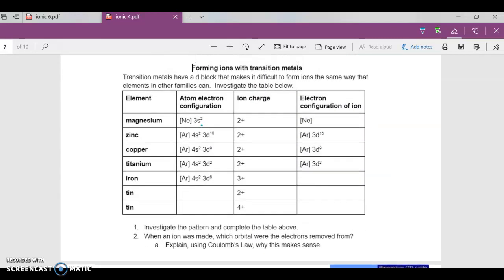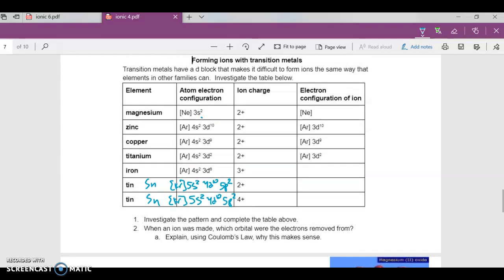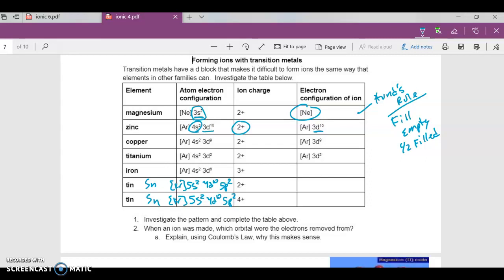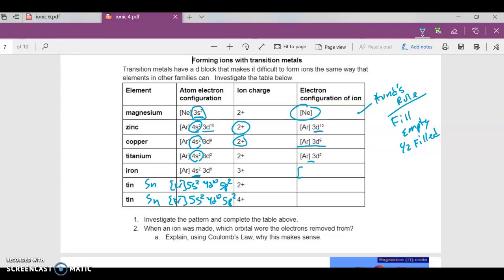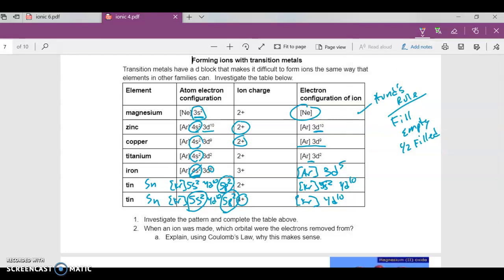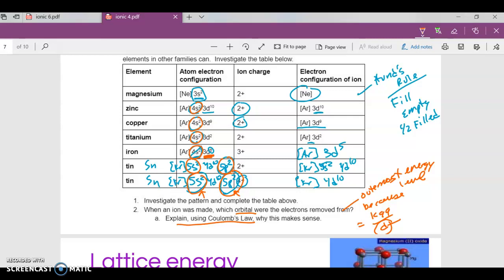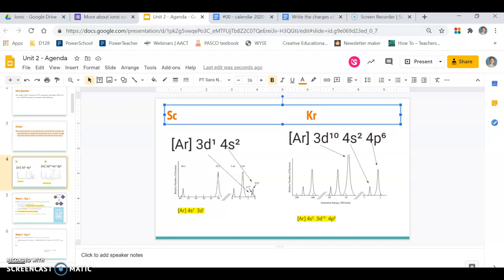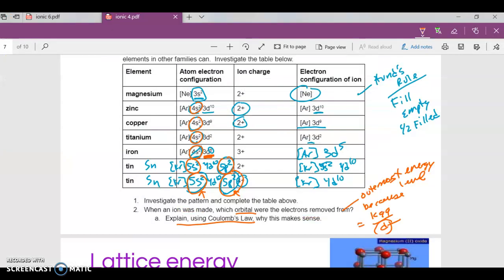making ions from the d-block